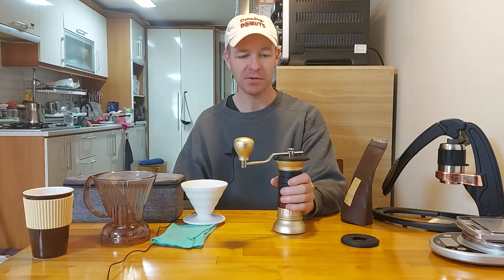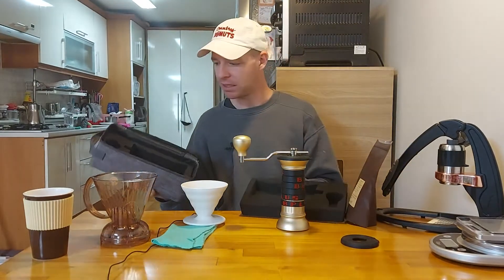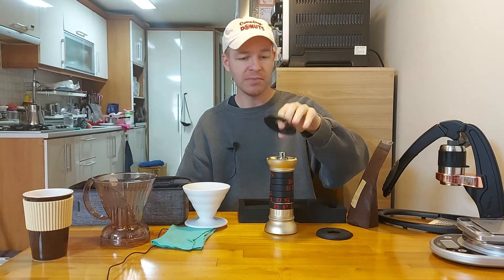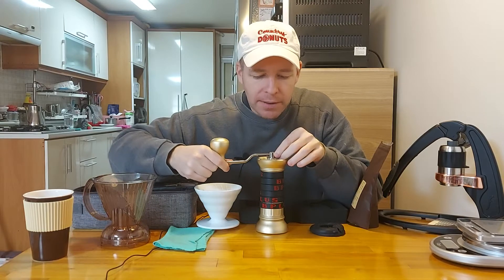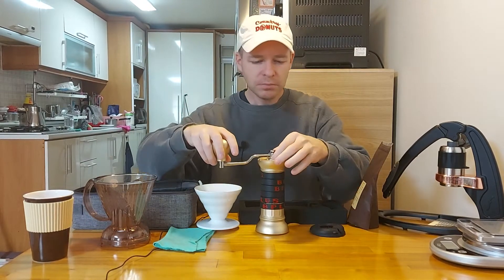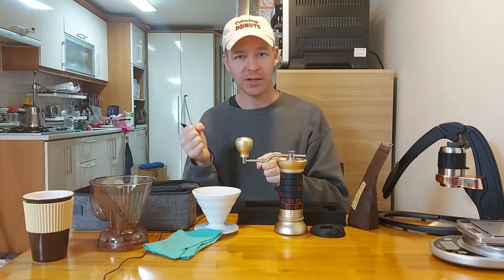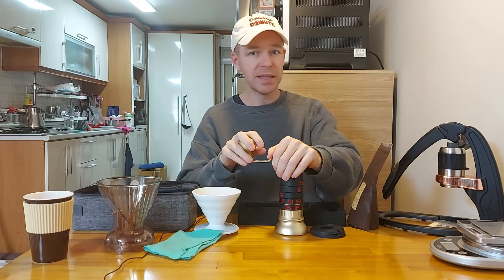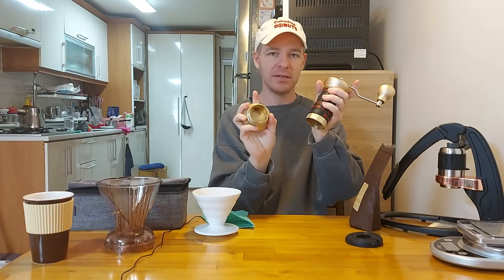Apollo Bplus hand grinder review and tips for use.